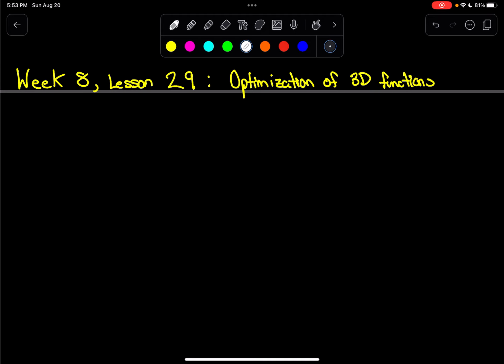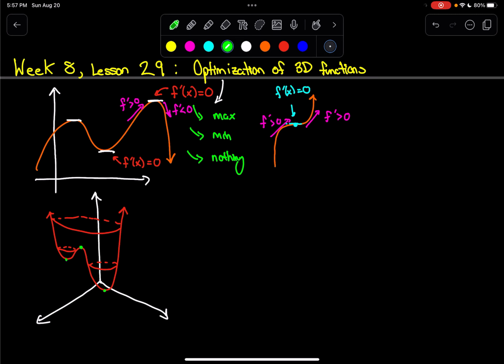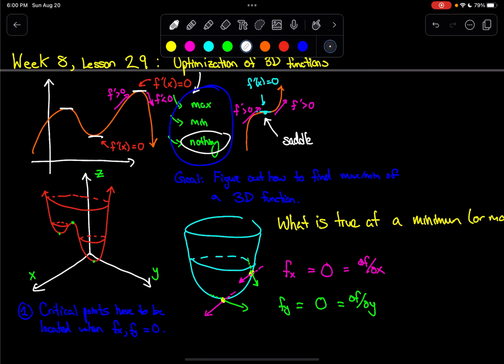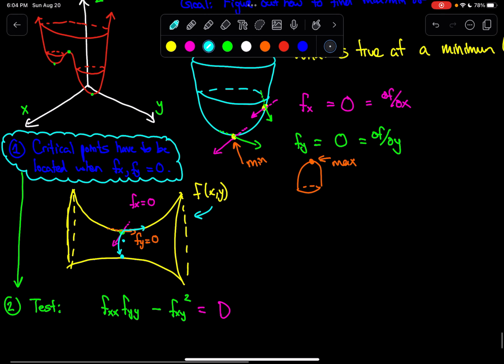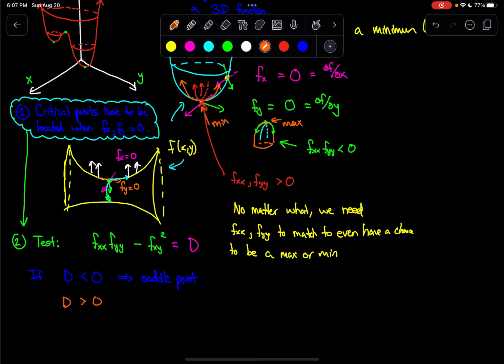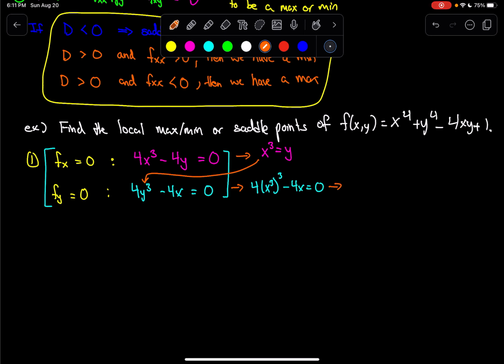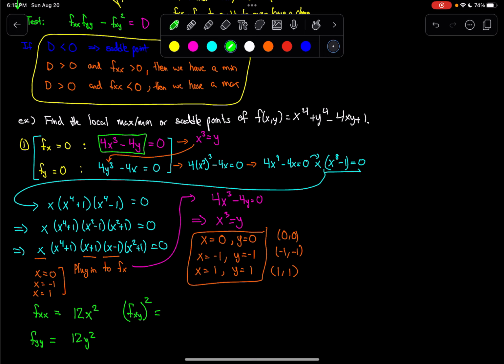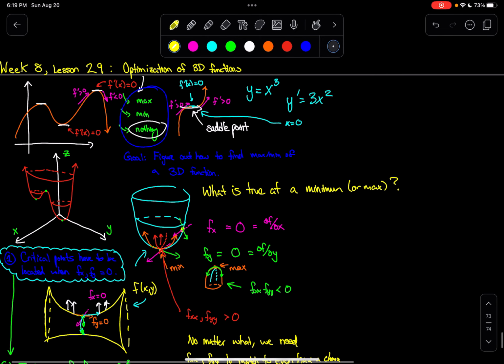Week 8 | Lesson 29 | Optimization (of 3D functions)